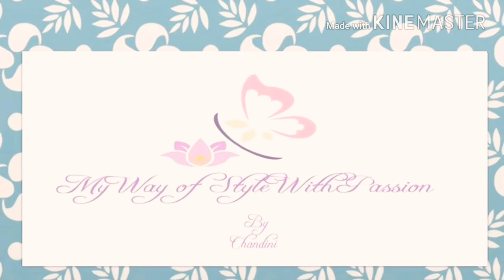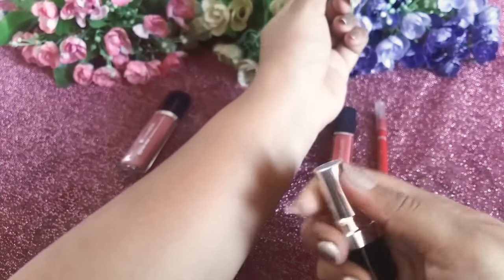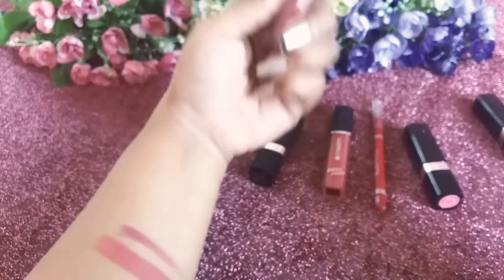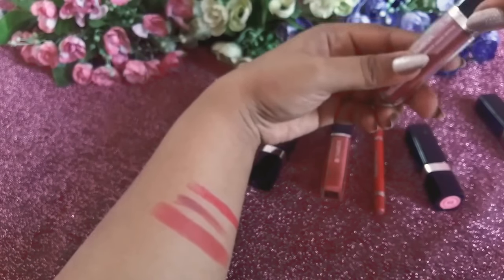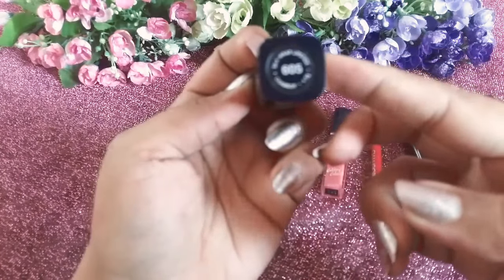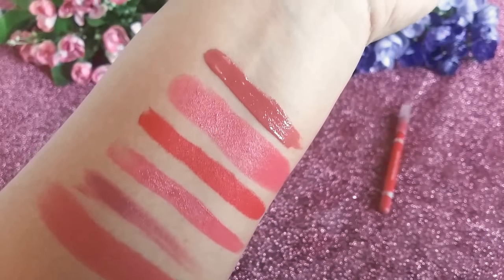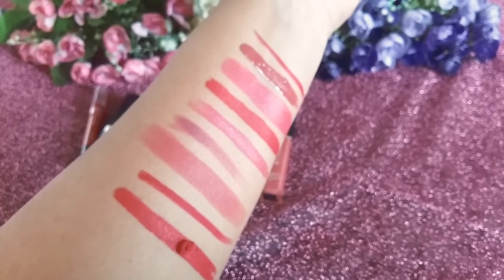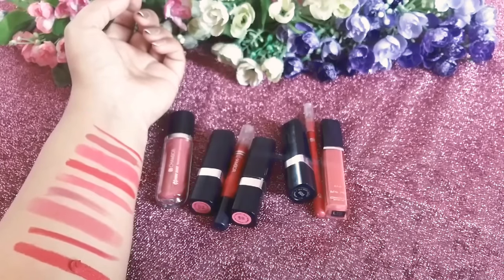Best Chambor lipsticks Range |Swatches|Best lipstick shades for pigmented lips | Part 2